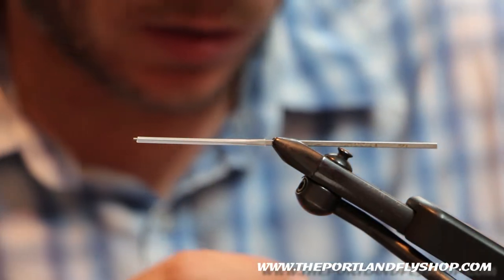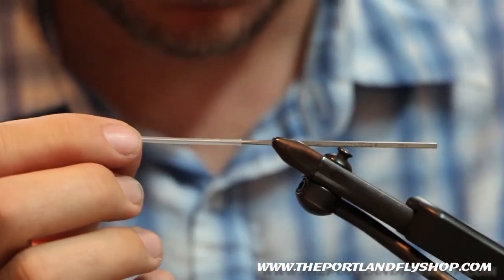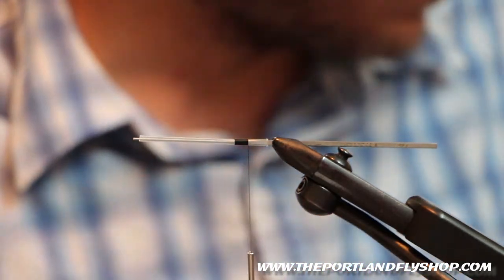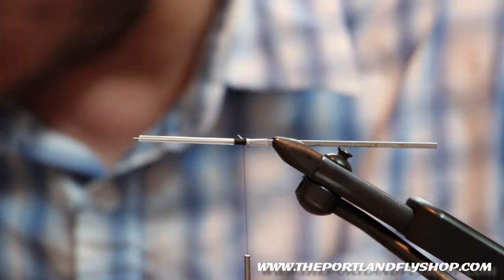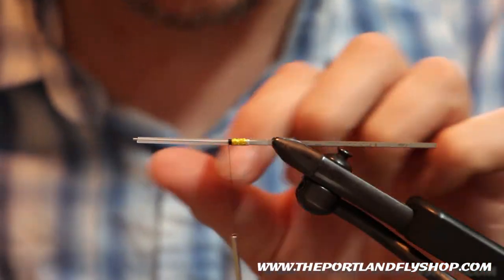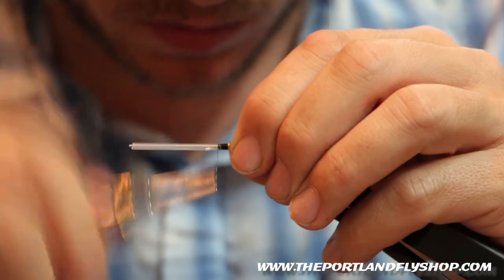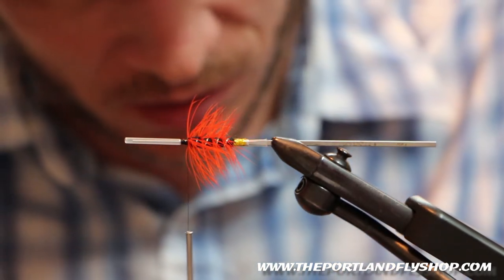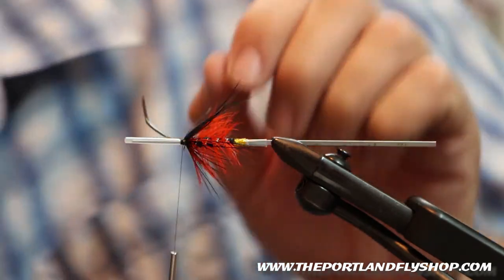Tying The Thunder & Lightning Tube Fly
A great fly for Summer Steelhead all up and down the west coast. Casts great on a floating line as well as Skagit Head